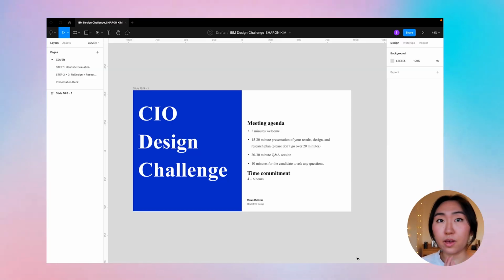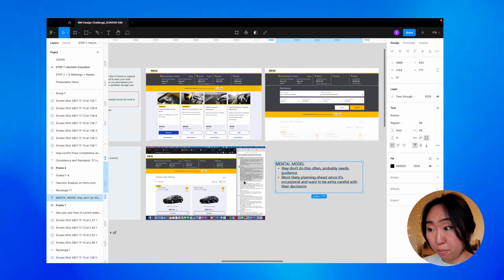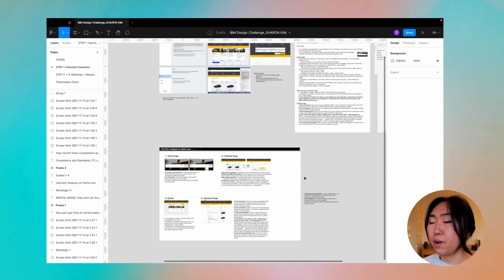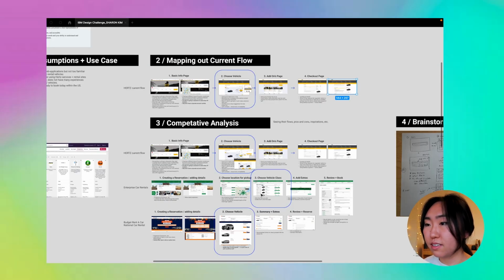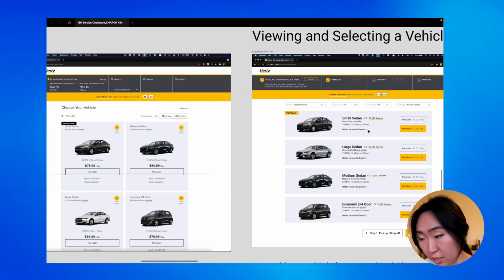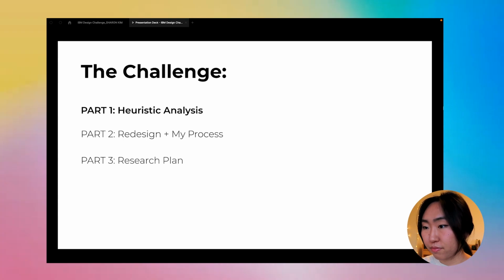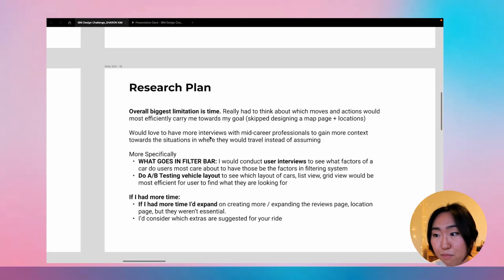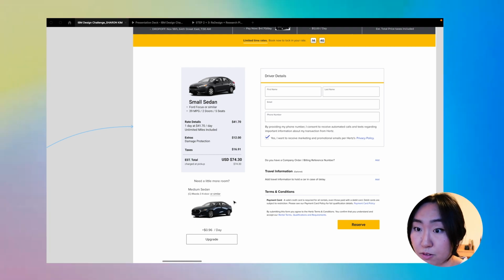My IBM UX Design Challenge | PASSED ✅ How to & Design Thinking Process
Instagram: @ sharonyeunkim (no design stuff here~)
⏰ Timestamps:
Intro: (00:00)
Overview: (1:36)
Step 1: Heuristic Analysis: (2:35)
Step 2: Redesign Website: (7:40)
Step 3: Create a Research Plan: (14:09)
Slidedeck Presentation: (15:51)
Showing Prototype: (20:12)
Interview Questions they asked: (21:00)
Tips for Design Challenge: (22:54)